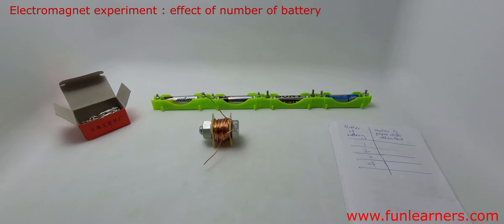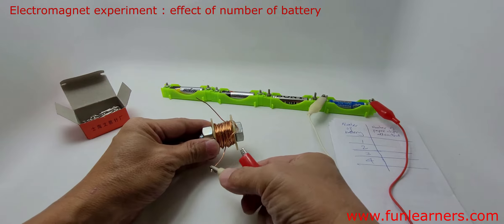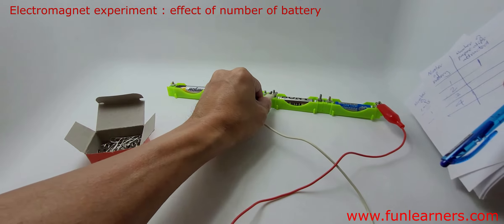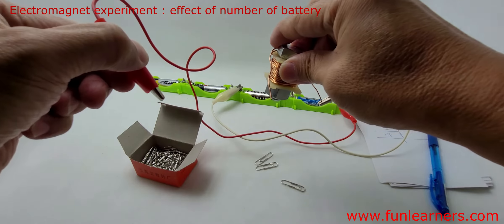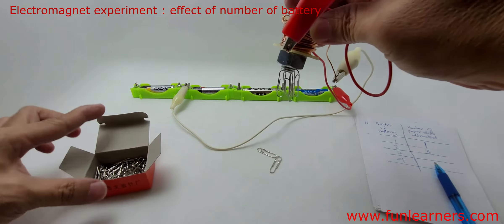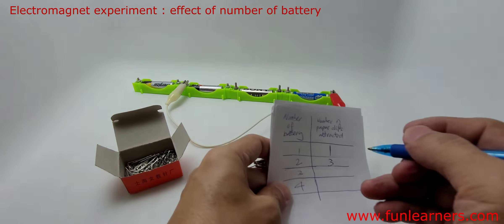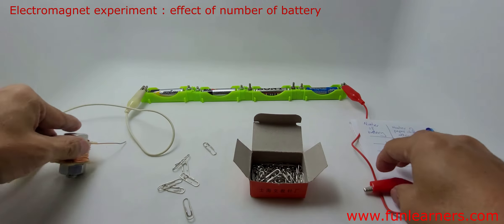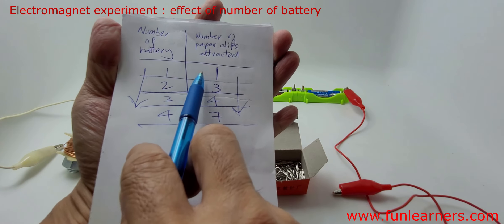effect of battery on electromagnet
This video exhibits how an experiment can be carried out to investigate the effect of number of battery on the magnetic force of an electromagnet. In this experiment, the number of battery is the variable change and the number of identical paper clips attracted by the electromagnet is the variable measured to compare the magnetic force.